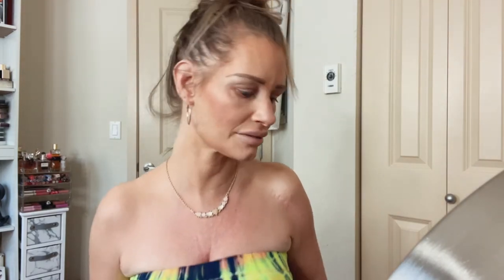GRWM! New @Sephora/Sale Haul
Hey loves! I’ll come back and edit this detailing out each item I slapped on my face lol 😝
Hope you enjoy, somehow I talked for over an hour but managed to edit it down to 31 minutes of my failing background for you!